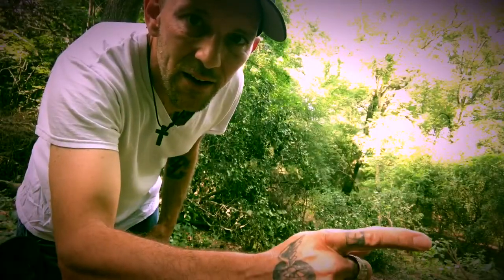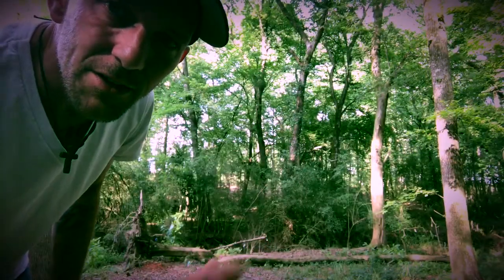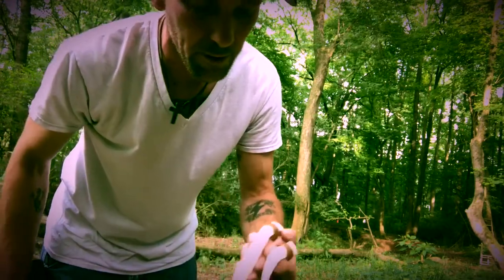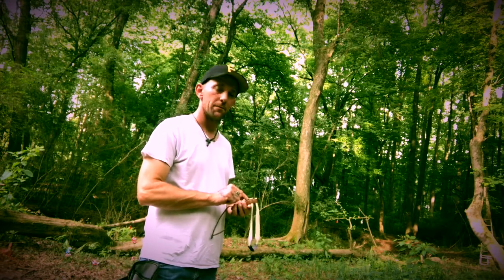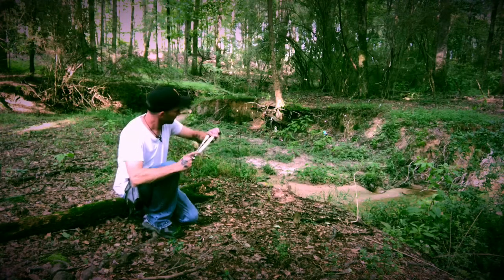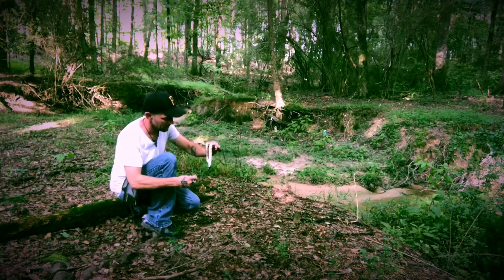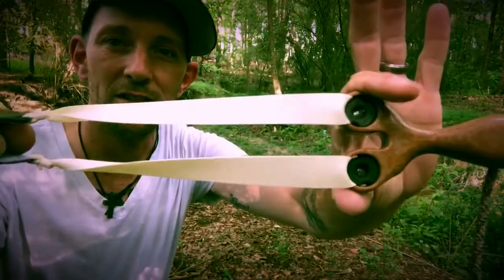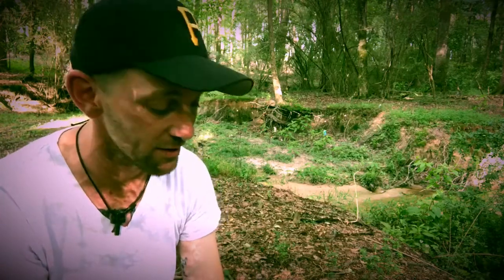StealthPickle by BigDH2000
Excellent Picklefork Slingshot, GZK bands, and the fantastic Ocularis Plugs by Simpleshot!